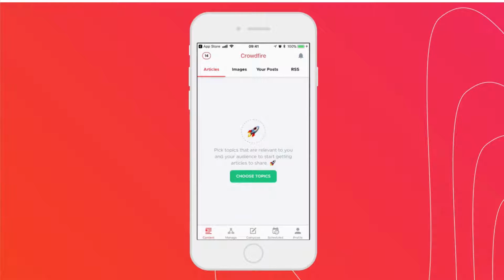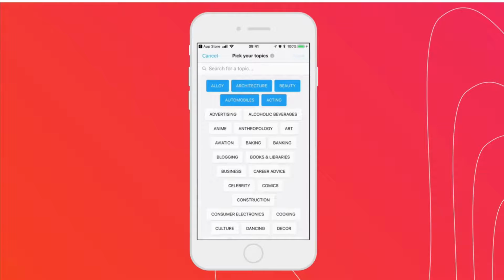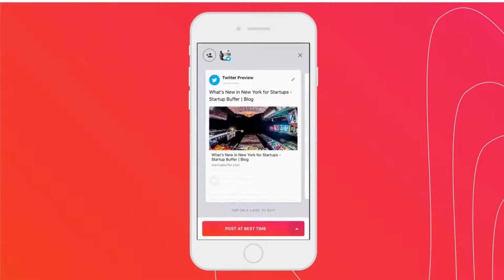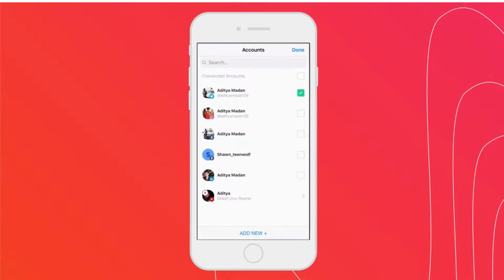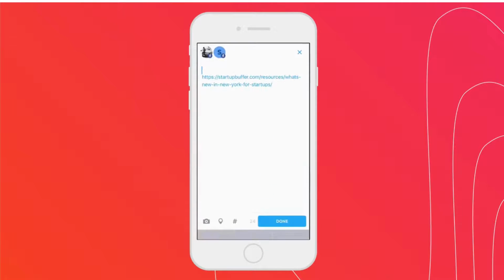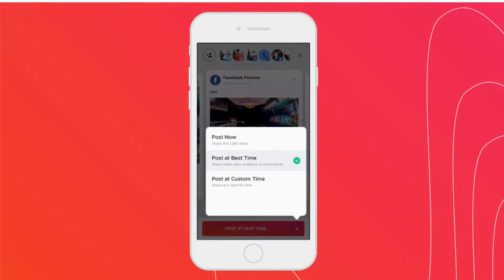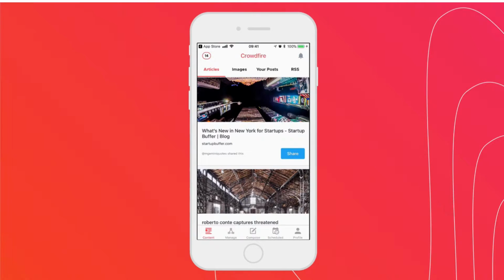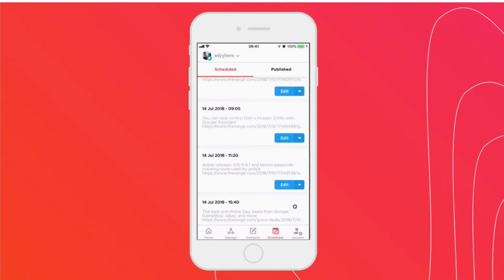How to earn money from Social media using Crowdfireapp - Automate your social media content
In this video, we will be teaching you how to earn money from social media using Crowdfireapp - an app which automates your social media content for you.

Crowdfireapp is a great way to make money from your social media posts without any extra work. By using this app, you can easily generate income from your posts by selling products, services or subscriptions. So watch this video to learn more and start making money from your social media posts today!
Earn money using social media and make your content automate using this tool.

Do you want to earn money from social media? Crowdfireapp is the perfect app for you! With this app, you can easily create and share content for a commission on every promotion.

In this video, I'm showing you how to use Crowdfireapp to earn money from social media. This app is perfect for those who want to earn money from a range of social media platforms, including Facebook, Twitter, LinkedIn, and Instagram. After watching this video, you'll be ready to start earning money from social media!

In this video, we'll show you how to earn money from social media using Crowdfireapp.

Crowdfire is a great app that enables you to automatically post content on social media platforms like Facebook, Twitter, and LinkedIn. By using Crowdfire, you can earn money from the content you share online. In this video, we'll show you how to set up your account and get started posting content to earn money!